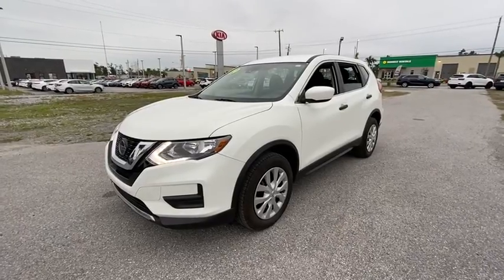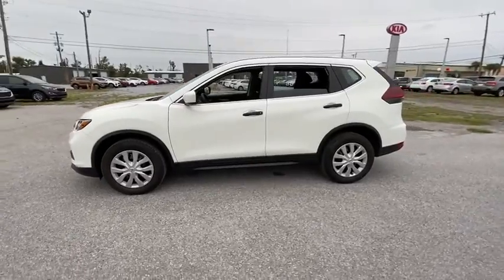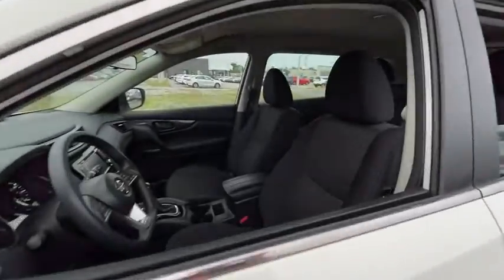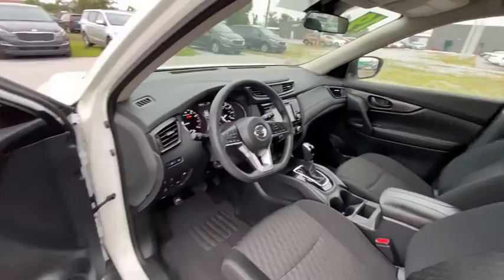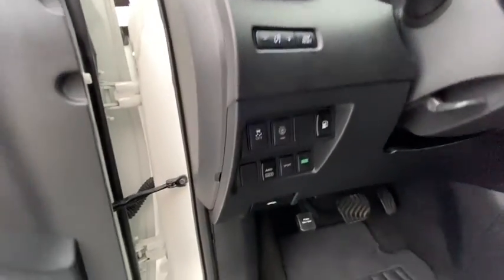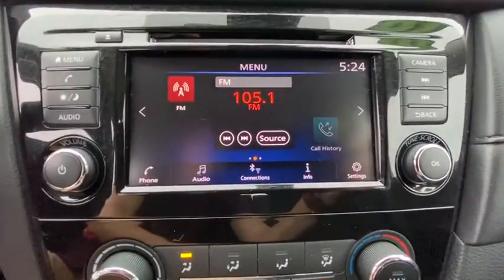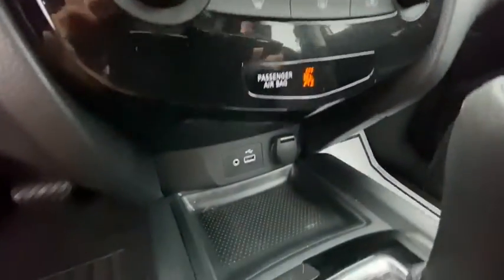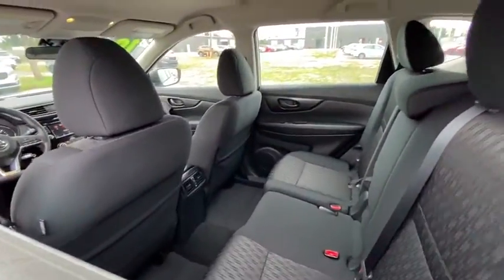2019 Nissan Rogue Panama City, Lynn Haven, Fort Walton, Port St. Joe, Marianna, FL 746362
Glacier White Used 2019 Nissan Rogue available in Panama City, Florida at Bill Byrd Kia. Servicing the Lynn Haven, Fort Walton, Port St. Joe, Marianna, FL area.